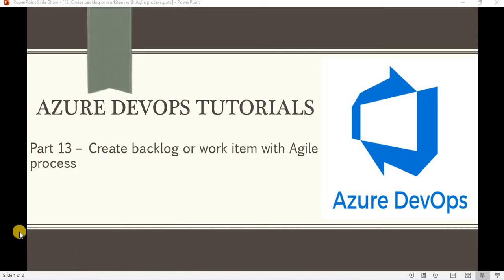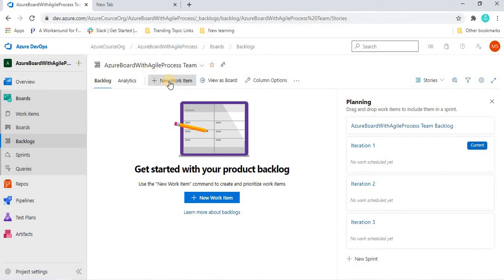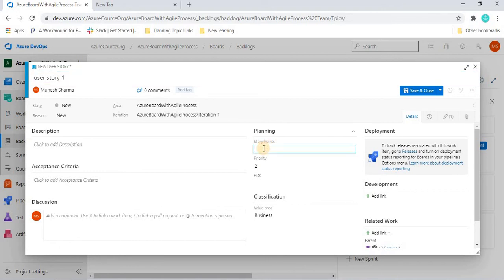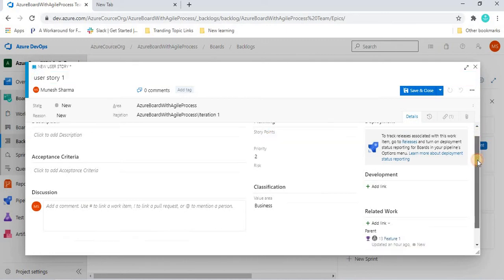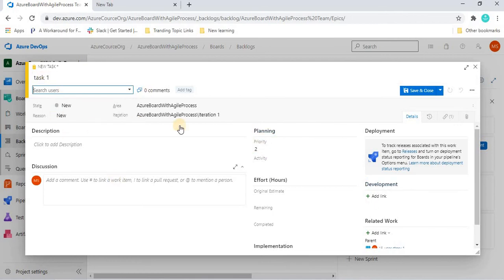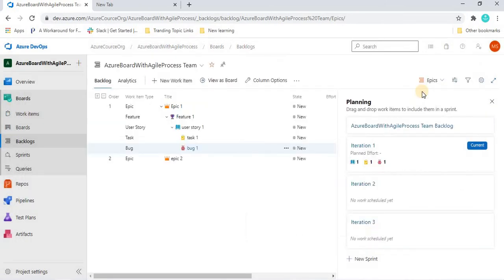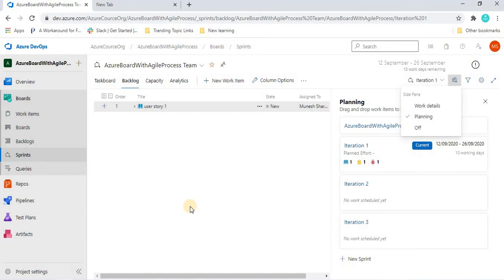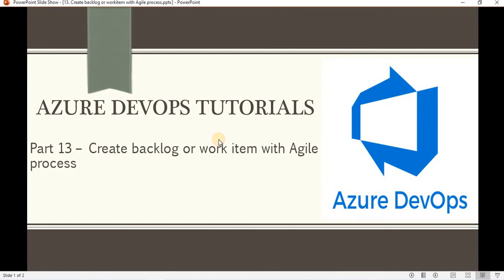Part 13 – Create backlog or work item with Agile process | Azure DevOps Tutorials for Beginners